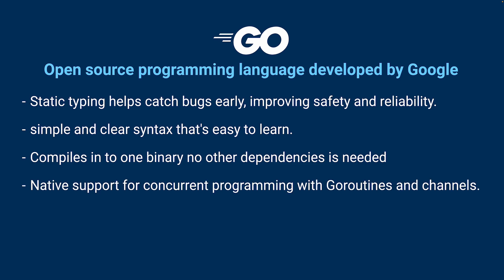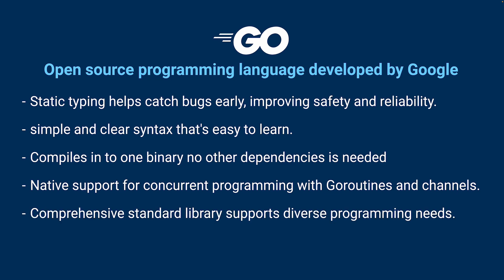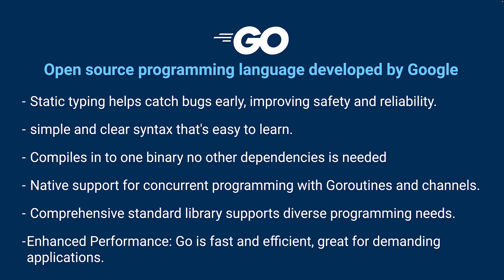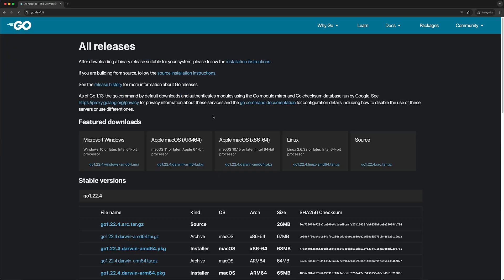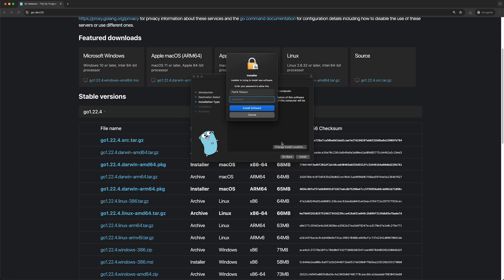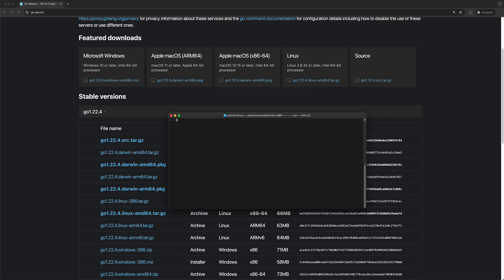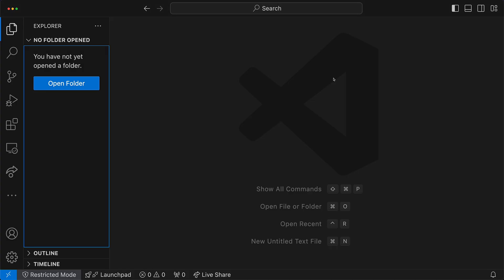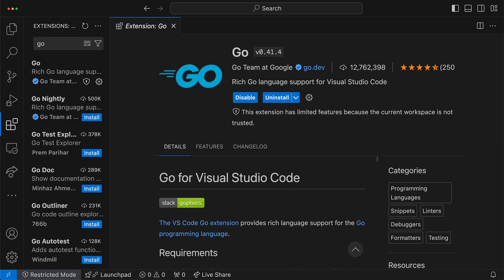Go (Golang) Tutorial 1 - Introduction & Getting Started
Welcome to this introductory tutorial on Go (Golang) programming. In this video, you'll learn the basics you need to get started with Go.

👨‍💻 What's Inside:
⭐️ What is Go? An overview of the language and its origins.
⭐️ Why Learn Go? The benefits of learning it.
⭐️ Features of Go: Key features that set Go apart.
⭐️ Installing Go: Easy step-by-step installation guide.